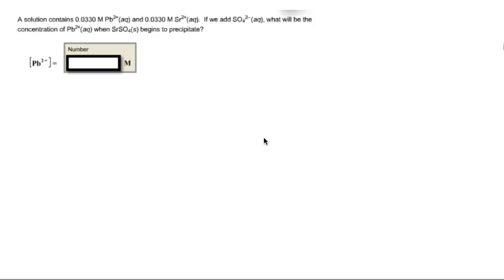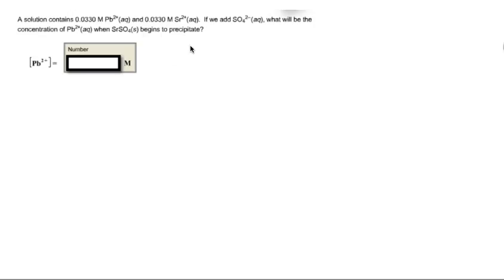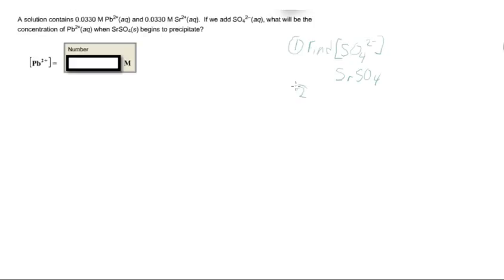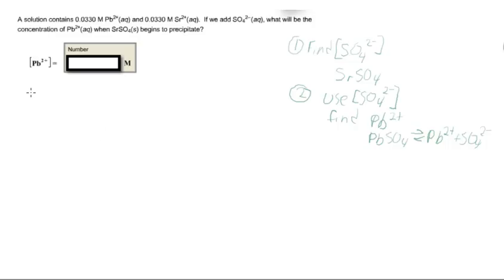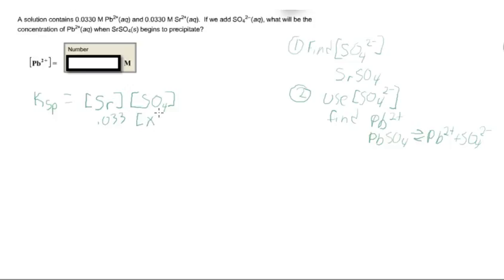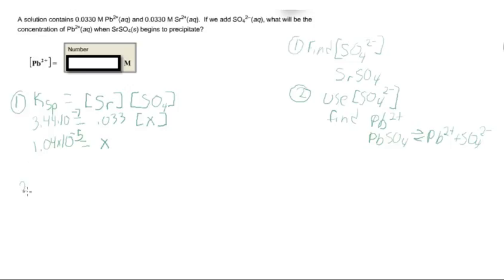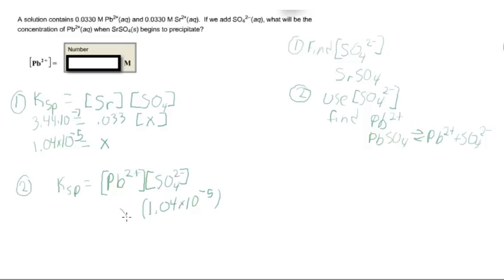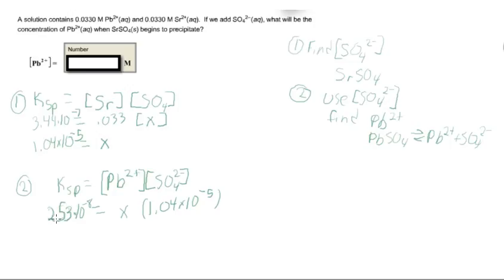Equilibrium Part2 Sapling#18